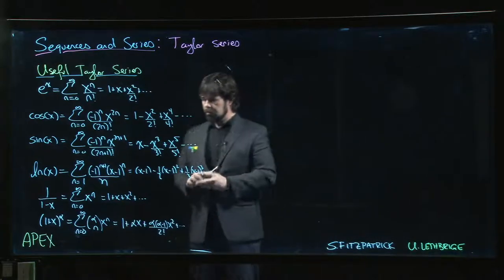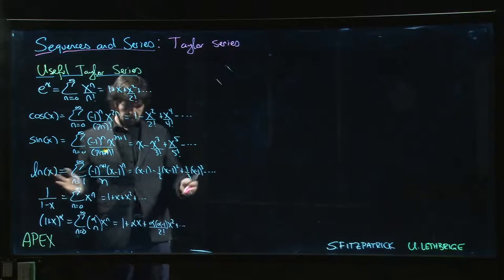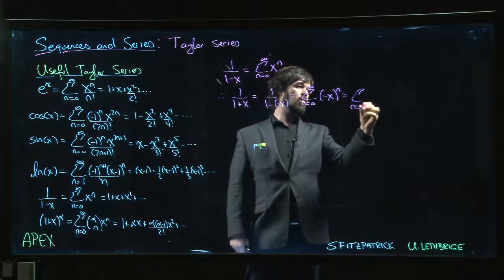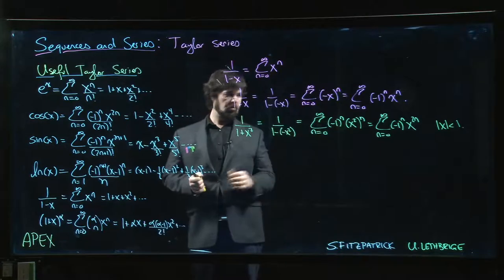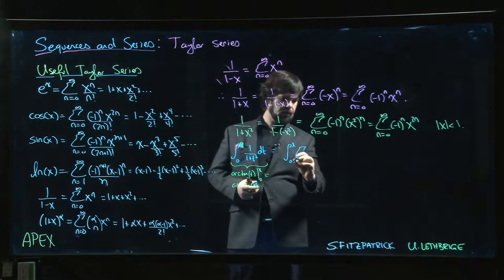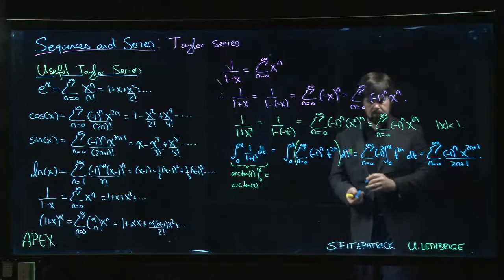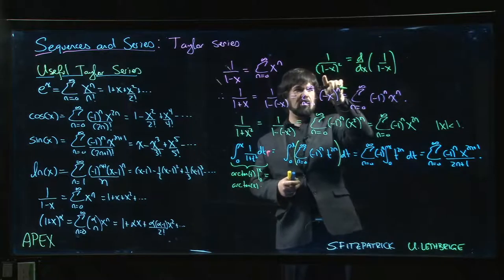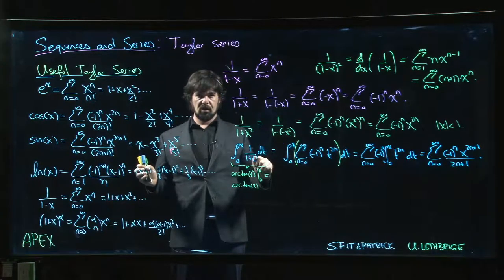Sequences and Series: Taylor Series - 08. Manipulating known series - Intro